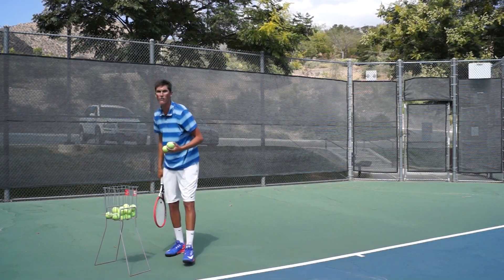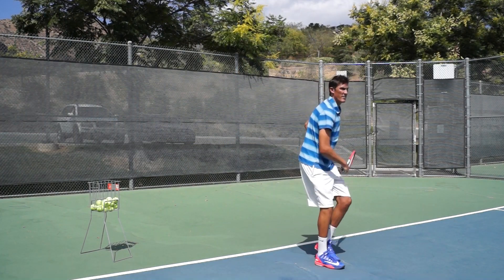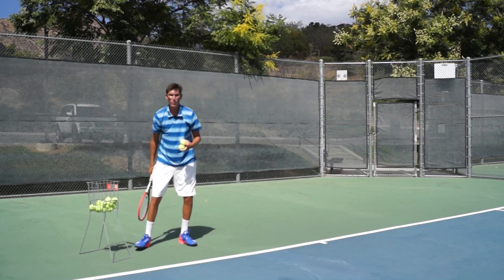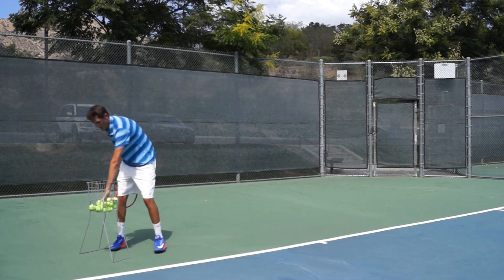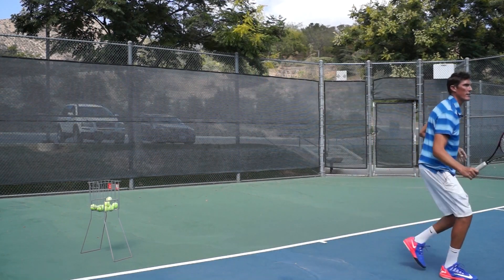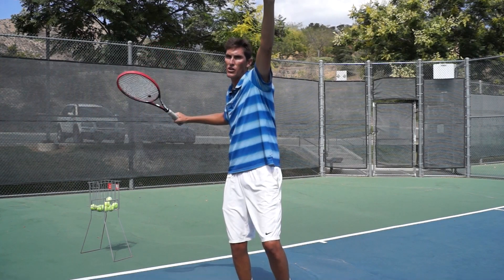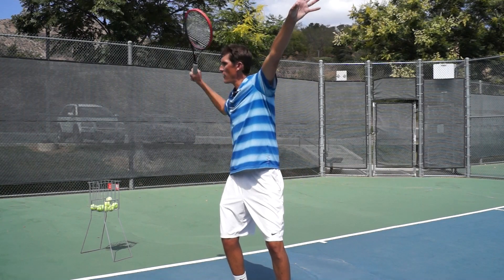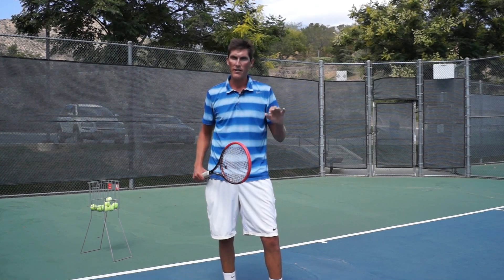Add Power To Your Serve | HIT WITH MORE POWER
How to hit a more powerful serve may be the most popular request a tennis instructor gets from their students. Learn how to hit a more penetrating and powerful serve in today's video.